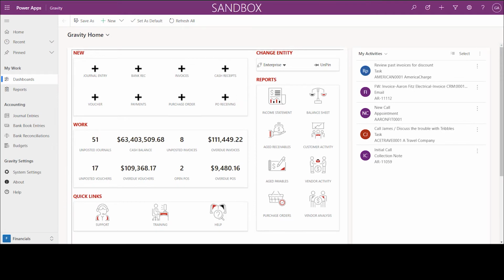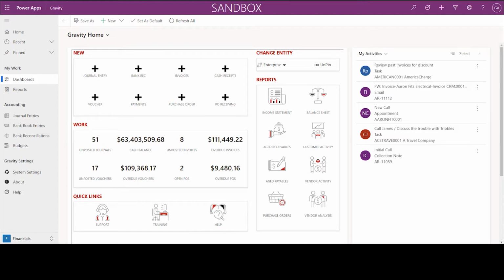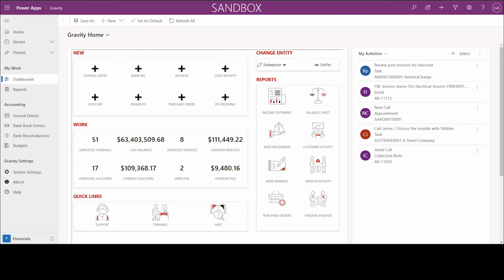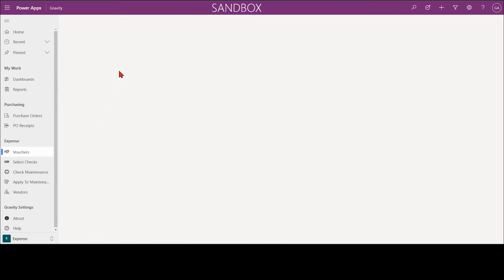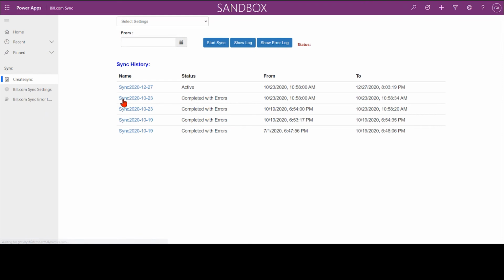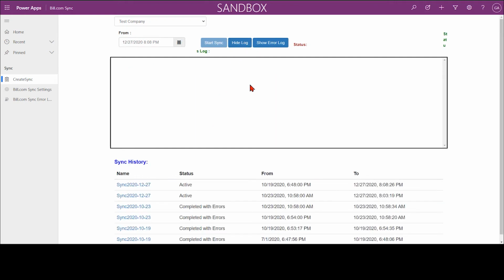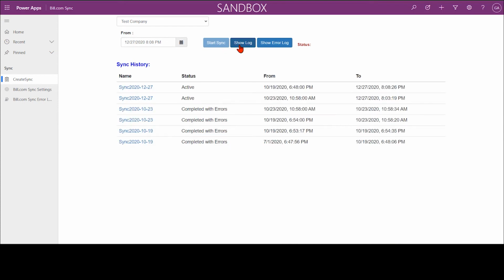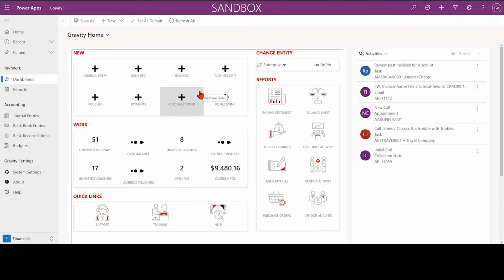Gravity Software and Bill.com Integration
Integrate and share financial data between Gravity and Bill.com's integrated bill payment platform.

Bill.com, is a leading provider of cloud-based software that simplifies, digitizes and automates complex back-office financial operations for small and midsize businesses (SMBs). Mutual customers are able to take control of their financial processes, save time and scale with confidence through the power of the integrations’ accounts payables (AP) and accounts receivables (AR) intelligent automation workflows and payments.